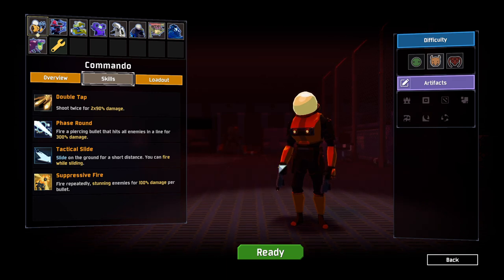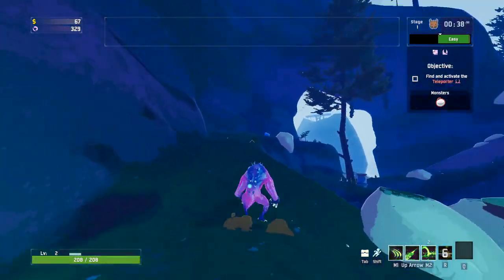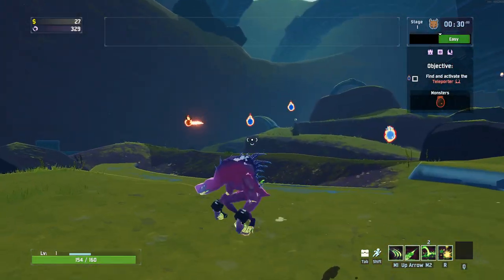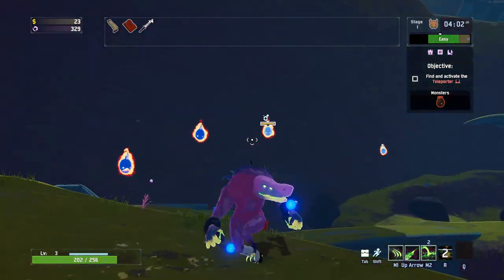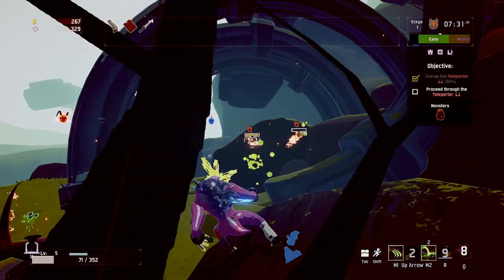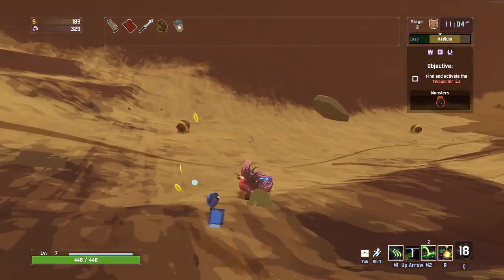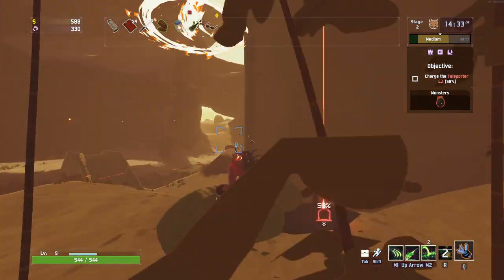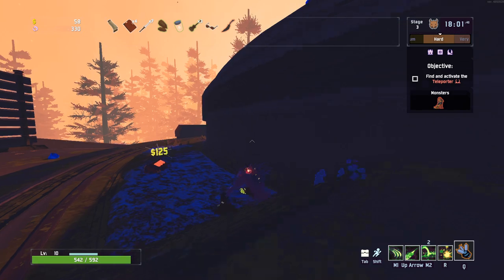ACRID, MORE LIKE I CRIED - Let's Play Risk of Rain 2 - Part 9 - Roguelike Roulette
Risk of Tain 2 is a sequel to a 2D platforming style roguelite upgrading into 3D!

This game has some amazing features that really shake up the genre and add a lot to make each run feel fun, interesting and challenging! Hope you all enjoy!